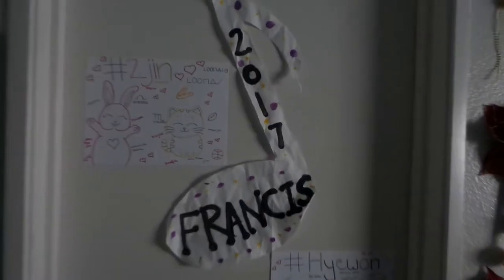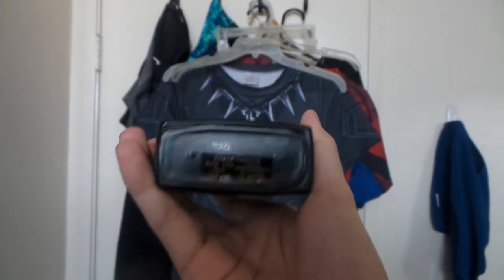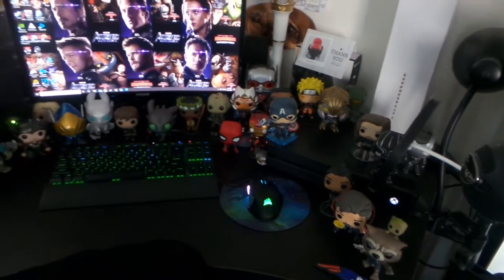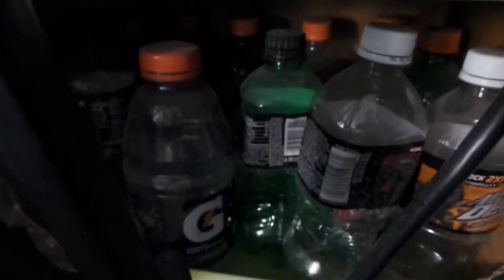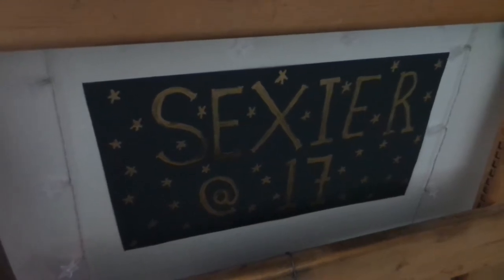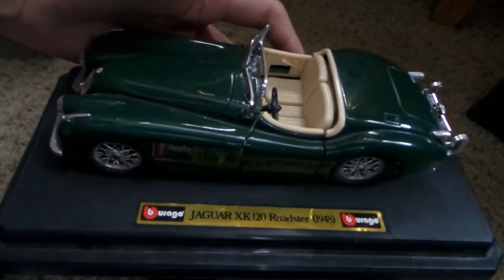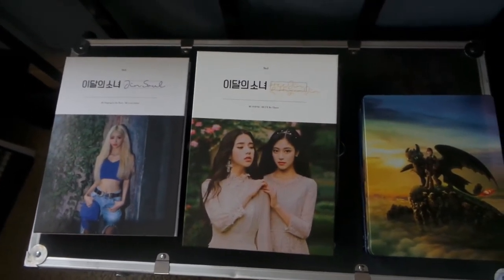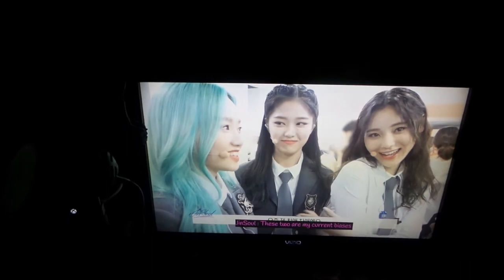[2021] Francis Kit's Room Tour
My Room Tour 2021. Marvel/Avengers, How to Train Your Dragon, Naruto, Halo, Blackpink, Loona, Kpop, Funkos, etc. Hope you enjoy!

0:00 Intro
0:31 Restroom/Bathroom
3:10 Main Room
18:22 Room @ Night